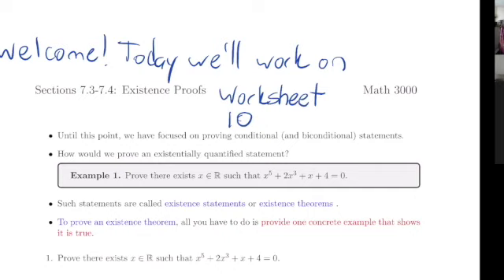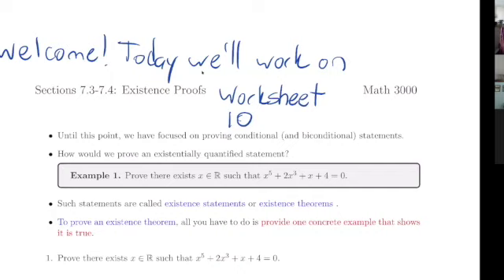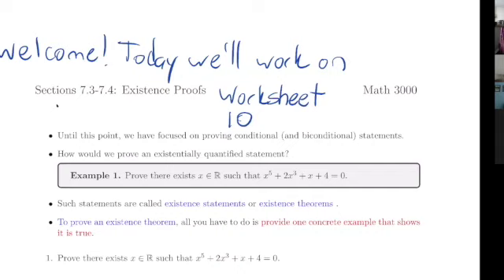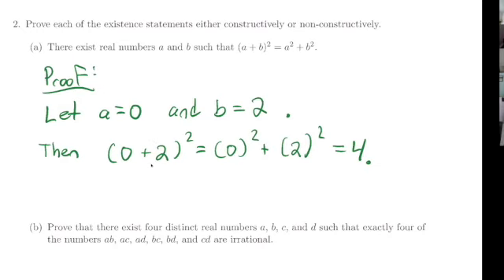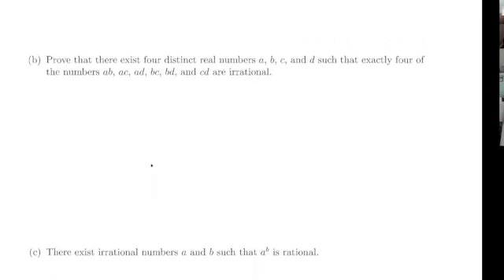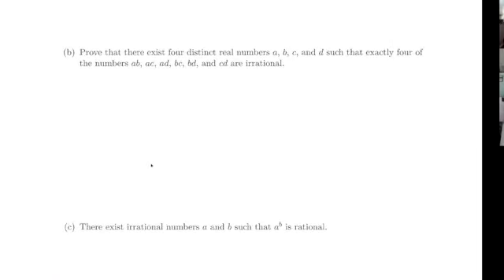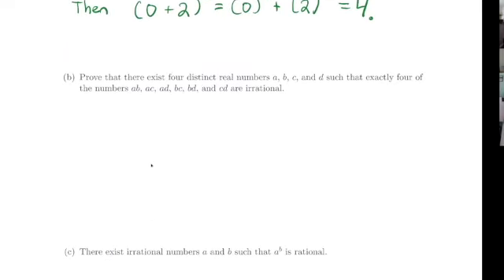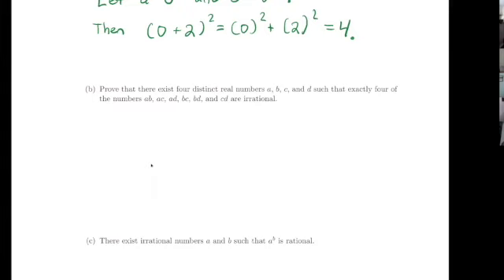Math 3000 Zoom Sep 23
0:00 - Intro and Announcements
4:00 - Question 3c Worksheet 10
10:37 - Existence Proofs
11:36 - Question 1 Worksheet 11
13:00 - Non-constructive Proof with Intermediate Value Theorem
18:06 - Question 2a Worksheet 11
20:40 - Setting up discussion for Question 2 b and c
21:35 - Question 2b
25:45 - Question 2c
29:00 - Disproof
29:38 - Question 3a
36:54 - Question 3b